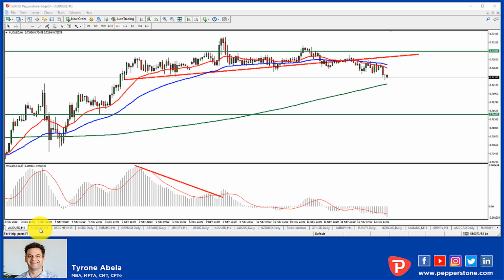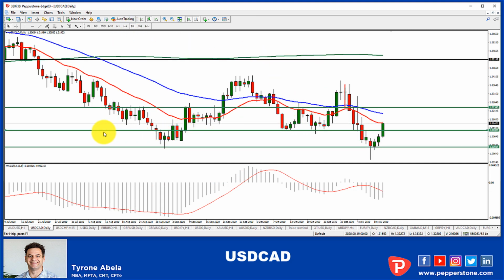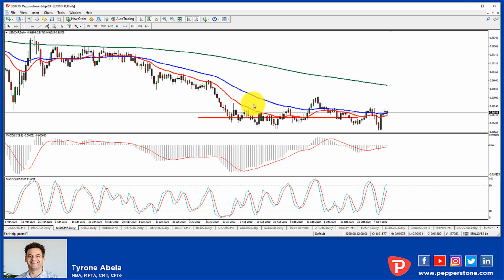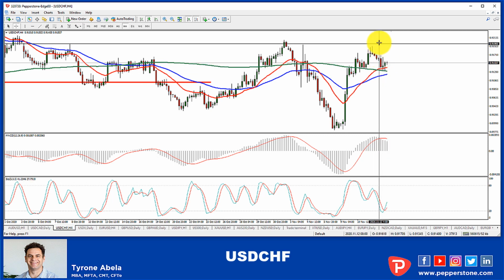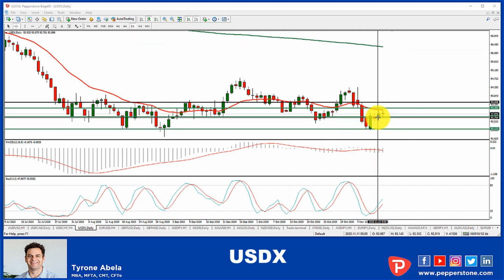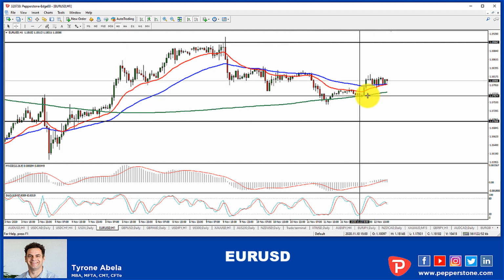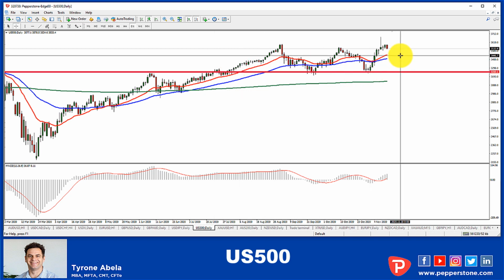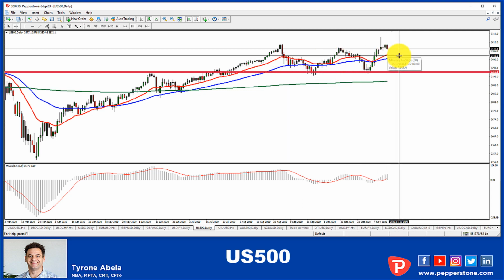Friday technical analysis wrap: 13 November 2020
This week we've seen markets settling into their key zones as most big news events are now behind us. Let's jump straight into the charts and see where the price action is heading for next week.